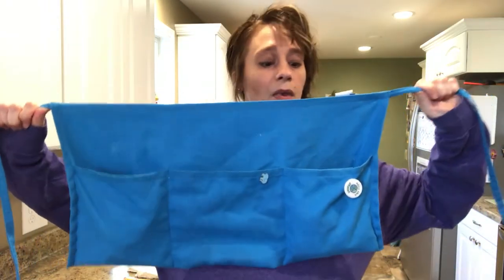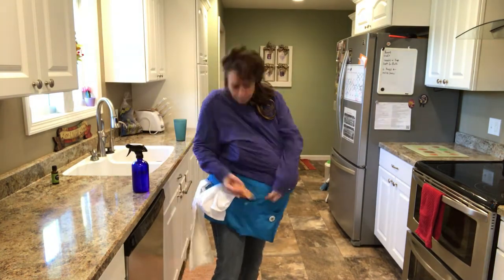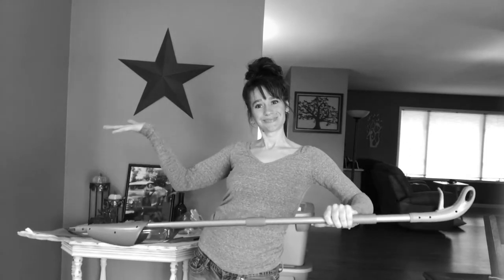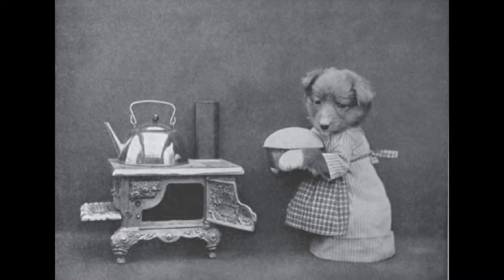Cleaning During Pregnancy Hard? Nope! Not With These Tips & Tools.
Who Run the World? Girls! Pardon my Beyonce reference, but it is so true. Ladies, we are amazing. And at no other time is that truer than when you're expecting. To remind myself what it was like to be you, I donned a watermelon in a backpack and thought long and hard about the tools and tips needed to make your life easier. As it turns out, these jiggers and hacks are great for anyone! Come along with me, and you'll see.

Ground rules:
1) No ladders
2) No pushing heavy objects
3) No cleaning out the litter box
4) Stay Hydrated
5) Take lots of breaks

Also, LISTEN TO YOUR DOCTOR! What is perfectly fine for someone else to do may not be the right thing for you. So know yourself. There is a great video on this by Clean My Space. Please watch.

Spray Mop:

Window/Shower Cleaner:

Fluidmaster Flush-n-Sparkle

Water Soluble Bags:

Visit Peachy Clean on Facebook = 1 entry
Follow Peachy Clean on Twitter = 2 entries
Tweet on Twitter = 1 entry per day
Bonus entries for my YouTube Subies = 3

Also, if you have a burning question you'd like to ask me, go ahead and leave it in the comments. I may just make a video about it!